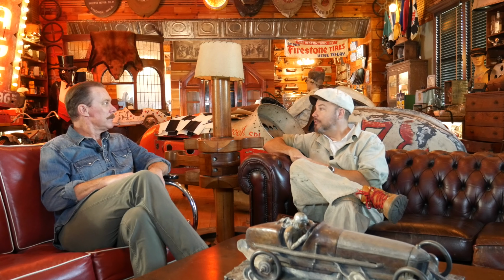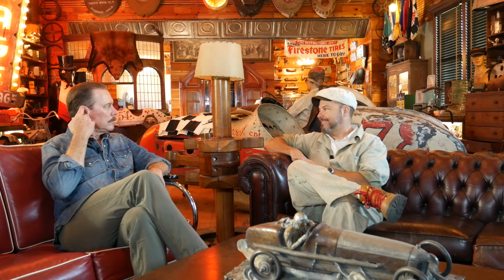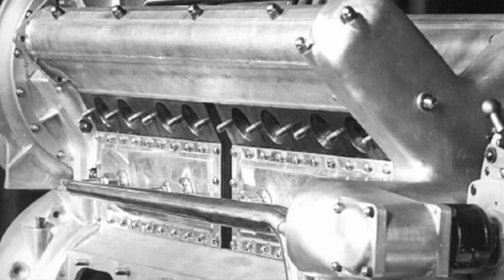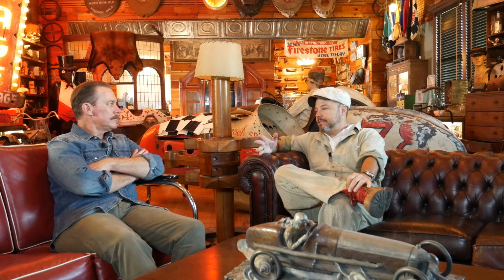Bobby Green: Old Crow Speed Shop (Part 2)